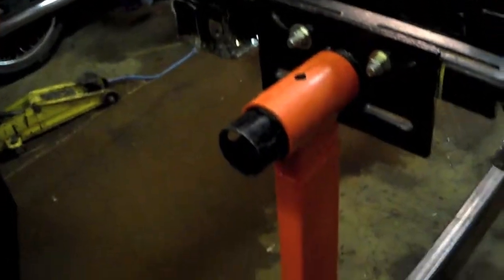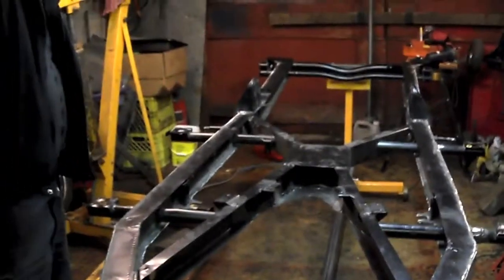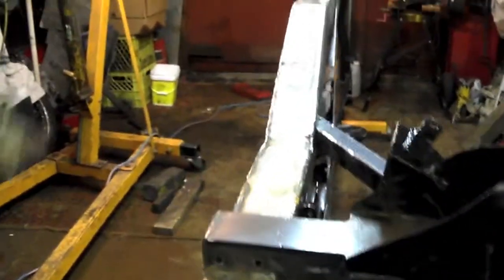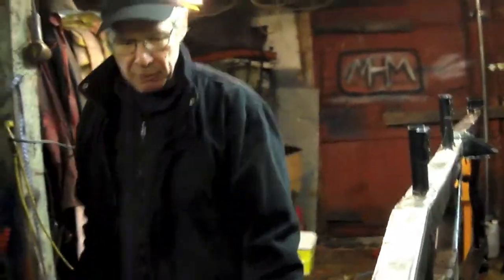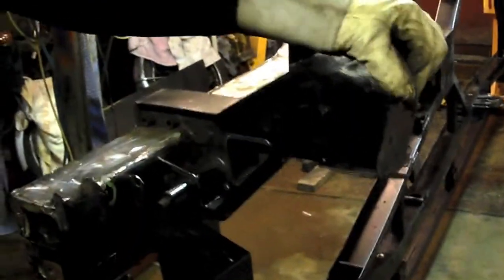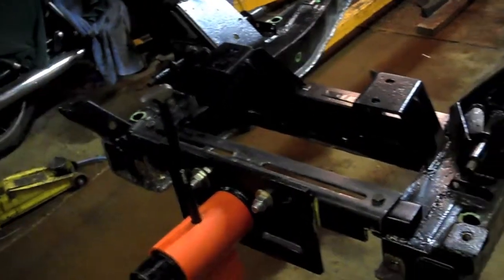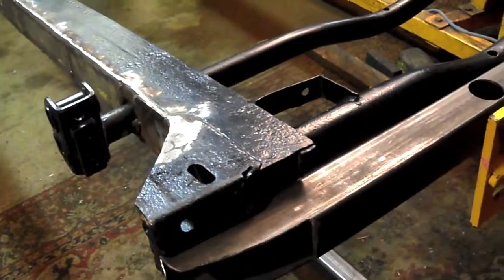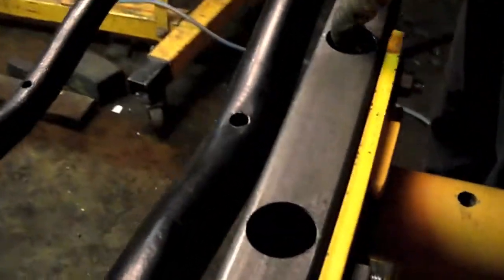TR4 frame rotisserie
Melvin Melon Head describes his low tech frame rotisserie in the glorious Melon Head Motors facility.